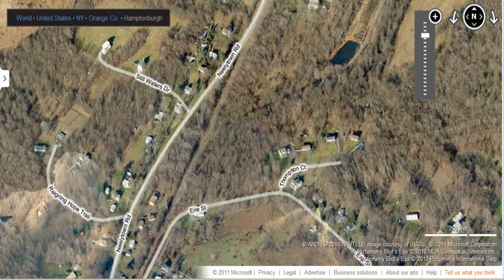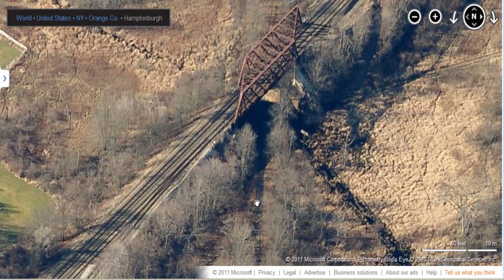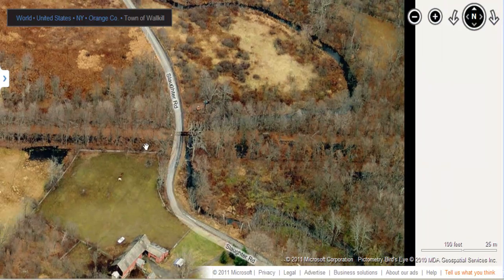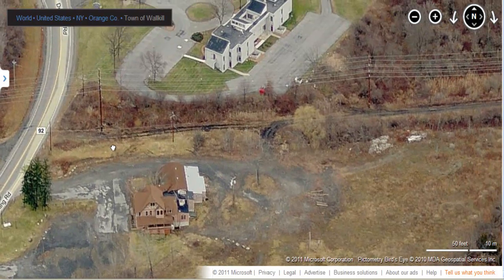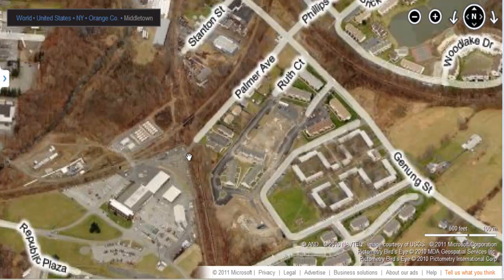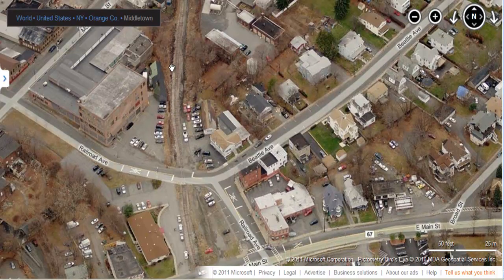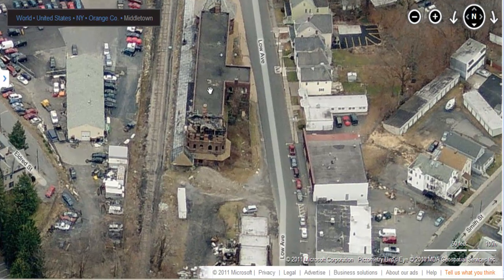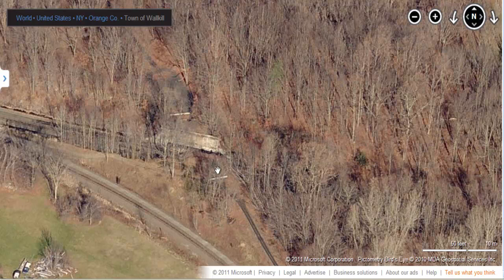Let's Find New York, Ontario & Western RR part 3: Campbell Hall to Middletown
not much progress but we made it thro middletown :) im useing Bing Maps